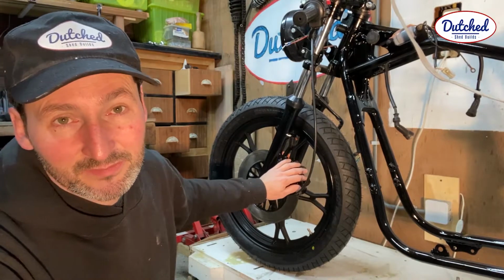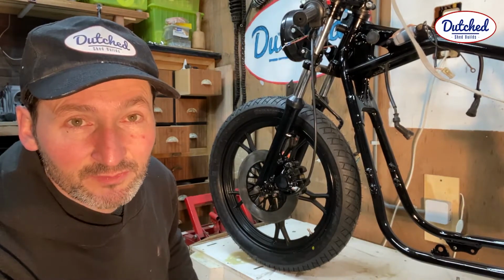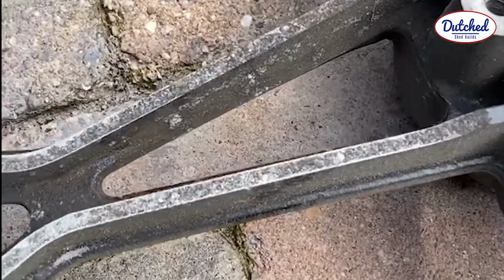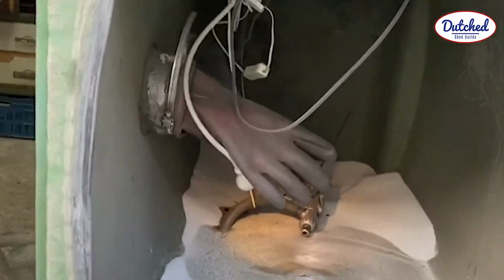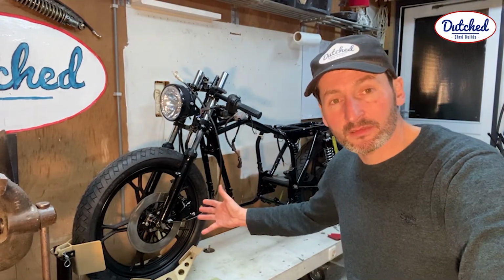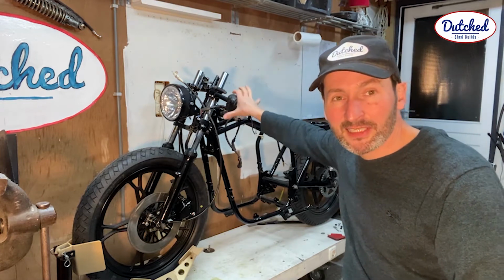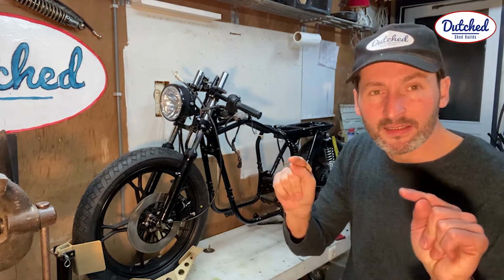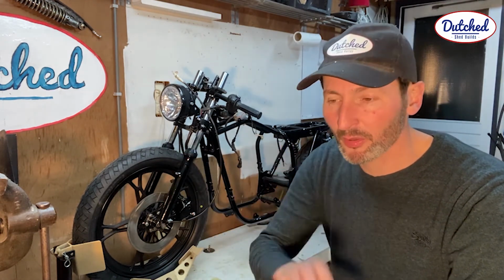Suzuki GS450 Front Wheel Assembly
The front wheel has come a long way since i bought the Suzuki. It was all messed up, bearings were shot, paint was gone and it was all horrible. But after a lot of work (and two sandblaster cabinets later) I finally got something really finished on the bike.

-Pudge - F#cking Yes Mate
- Broke For Free - Summer Spliffs

Both licensened under Creative Commons.